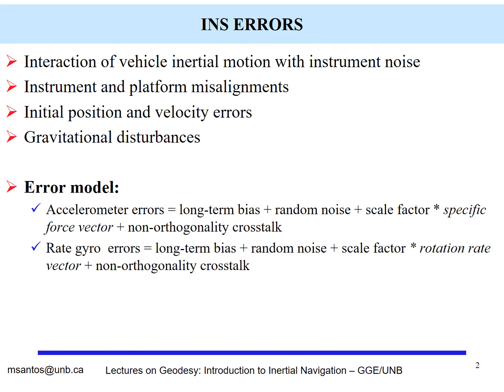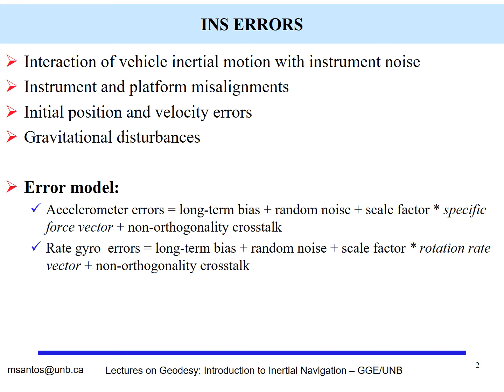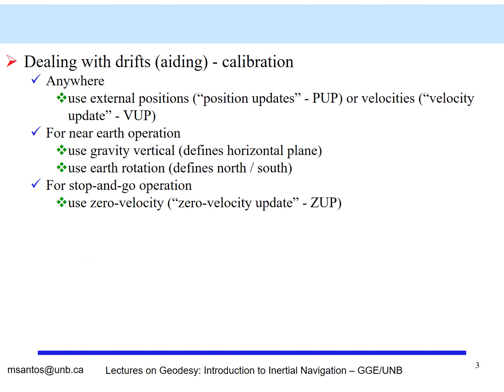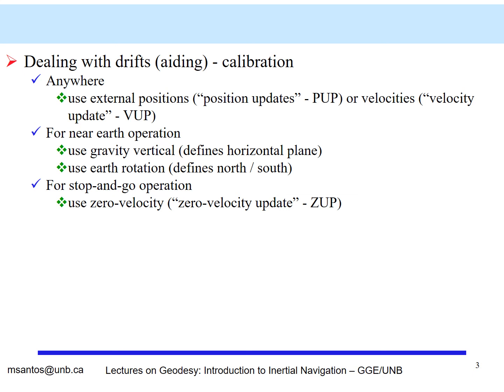4. Introductory lectures on inertial navigation: error sources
Introductory lectures on inertial navigation, covering errors sources
Link to all sections: